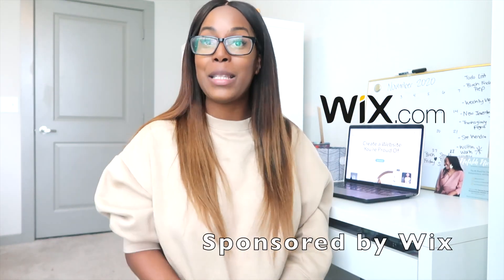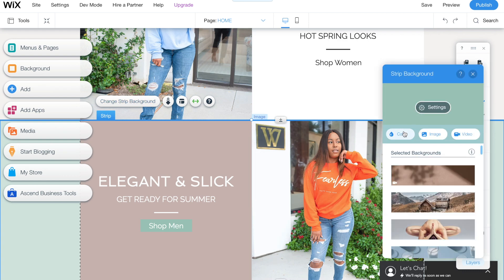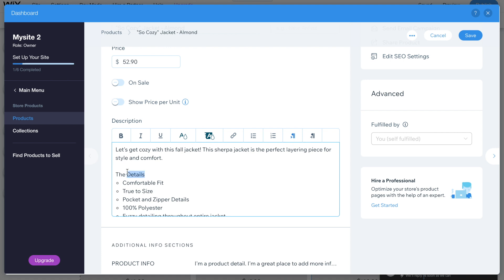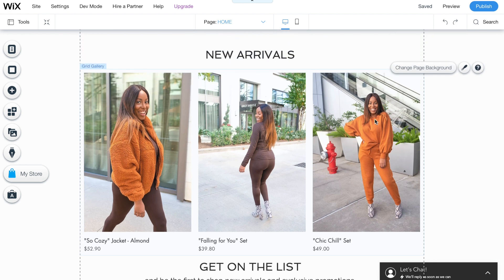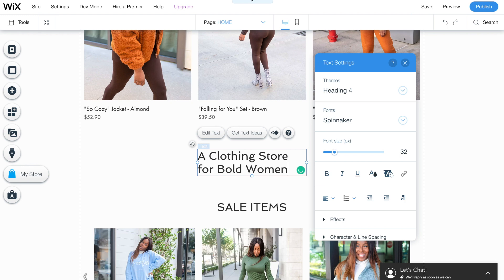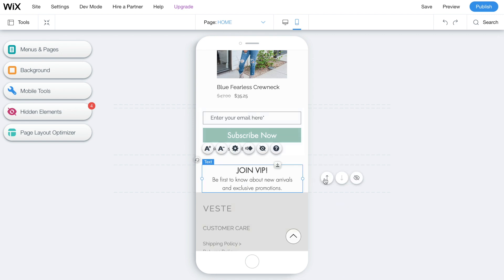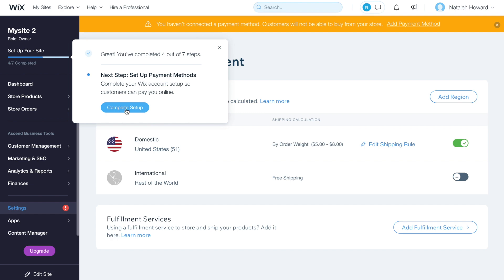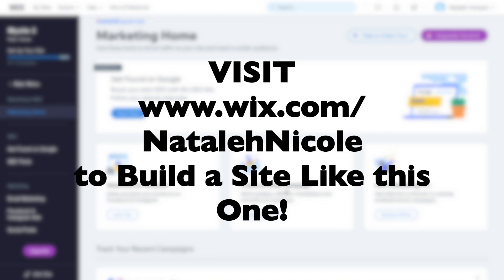How to Make an Online Store - Boutique Website Tutorial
to create your online boutique's website with me!

Hey bosses! In today's video I will be showing you step by step how to build your online store's website using Wix! As we get closer to 2021, I am upgrading the look of my store and figuring out what will be the best platform to use to run my business. In this video, I'll be showing you how to use Wix to build your store, add your products, get paid, and start shipping out your products to your customers! If you enjoy today's video, be sure to come back for part 2 which will be all about marketing.

Timestamp of Each Step in the Video:

0:00 Let's get started
0:34 Choose a template for your store
1:15 Begin editing and add pictures to your site
3:59 Add products to your store
9:25 Add brand messaging to your site
10:32 Edit the menu and add additional pages
11:32 Edit your mobile site
13:05 Shipping setup
14:50 Set up payment methods to get paid
15:44 Website domain
16:20 Marketing